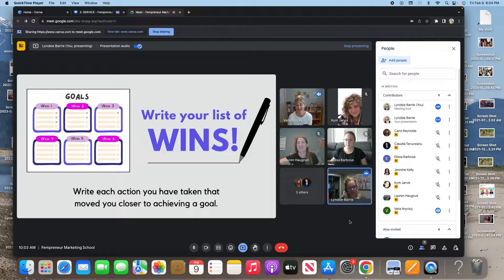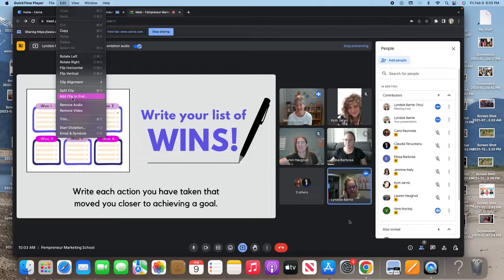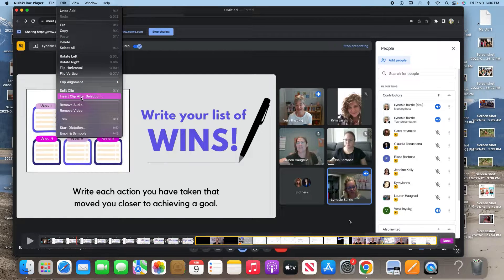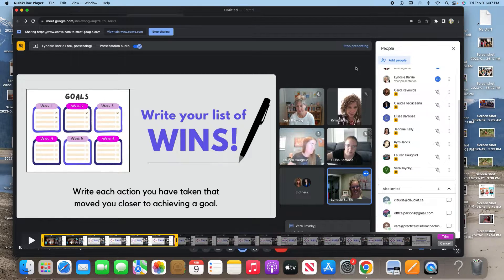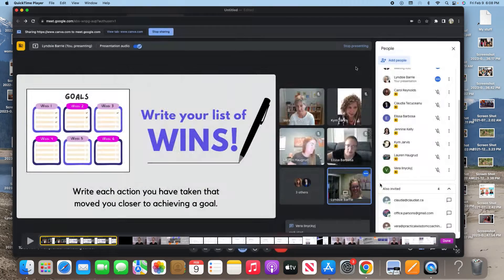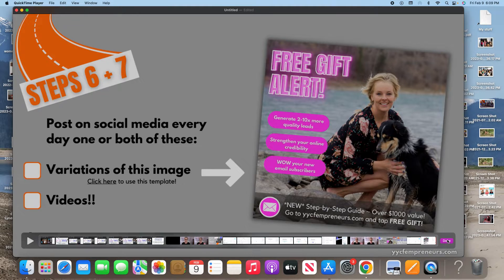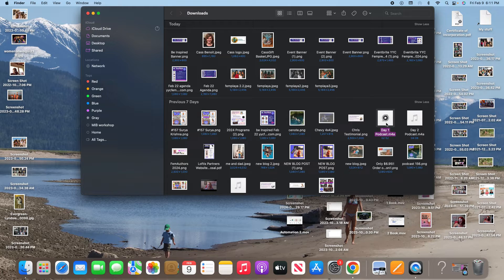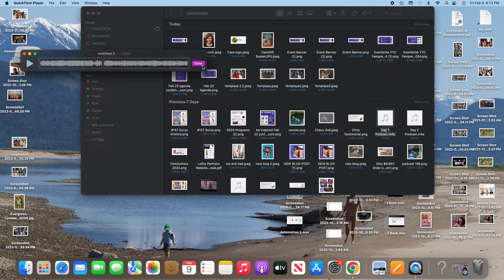How To Use Quicktime to Edit + Combine Video or Audio Clips - FOR FREE (Quicktime IMac 2025)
I'm all about NOT wasting time or money when it comes to marketing my business. That's why I use Quicktime to combine and edit video and audio clips for YouTube and my Podcast.